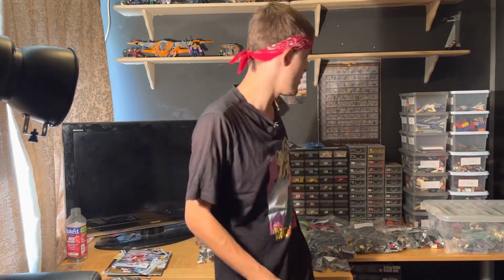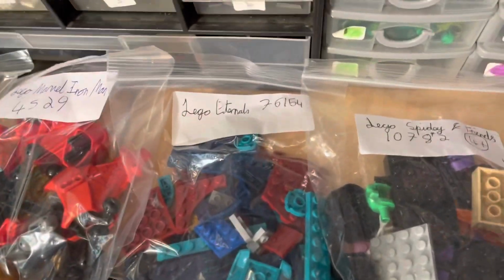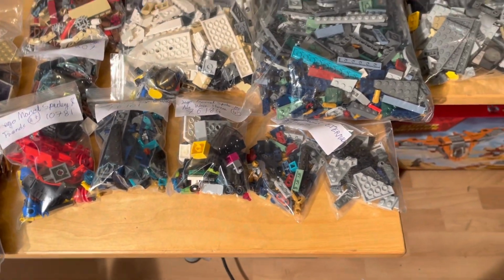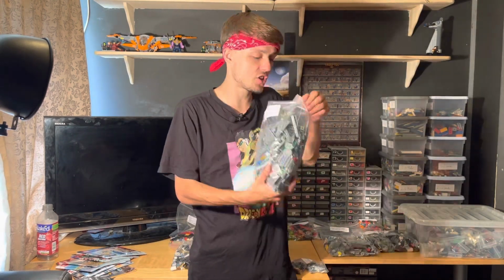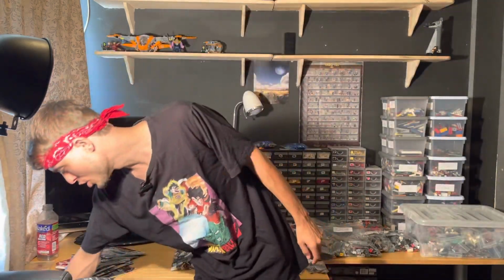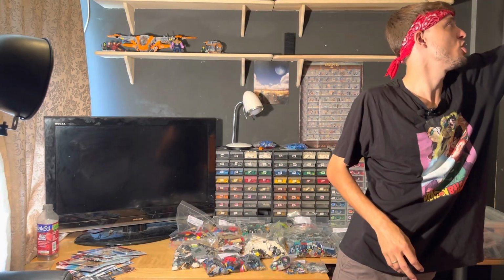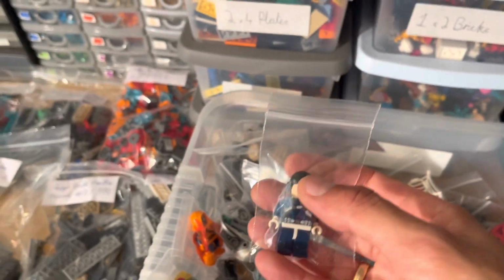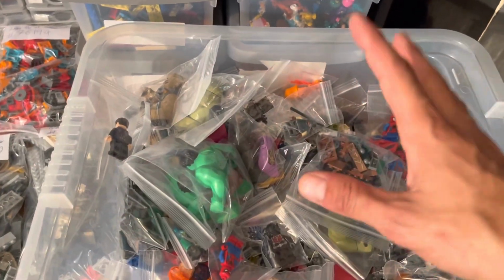PARTING OUT ALL OF MY LEGO MARVEL SETS AND MINIFIGURES!!! (PART 1)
Hey Guys 👋
In this video I’ve finally gotten round too parting out and breaking down a tonne of my Lego Marvel sets! See how many I’ve broken down and how many I’ve got left too do and also how ocd I am with minifigures! 🙌👍🙌👍🙌